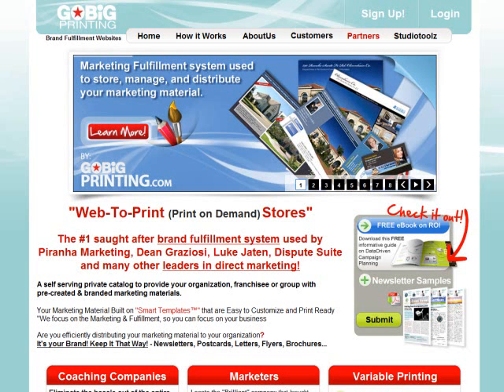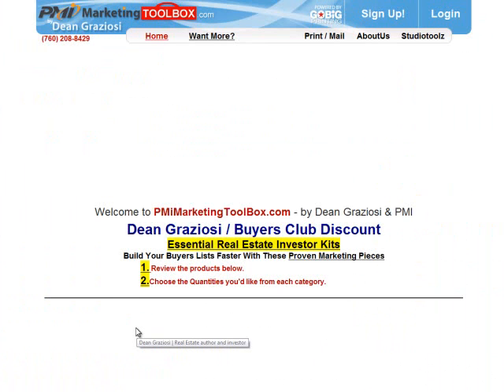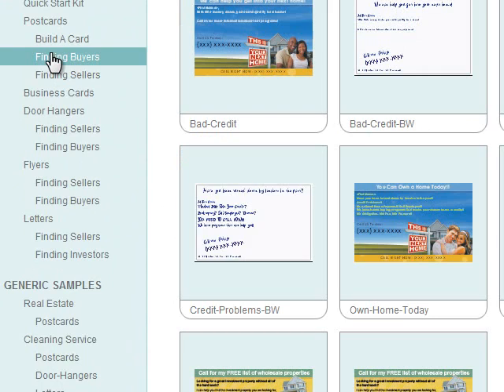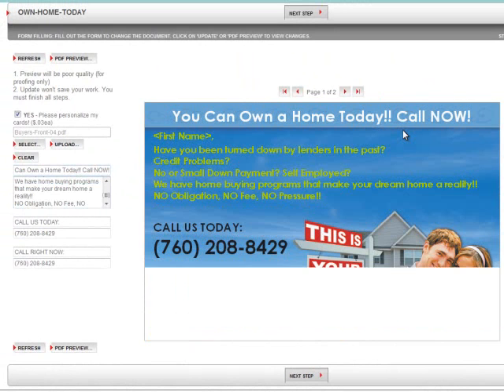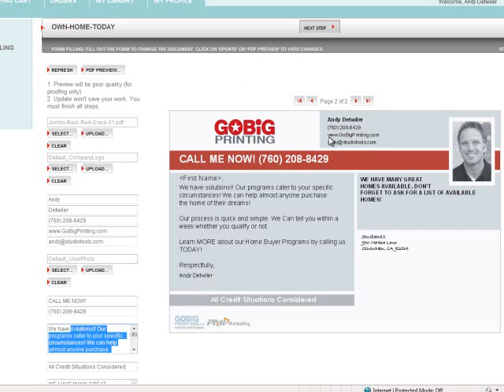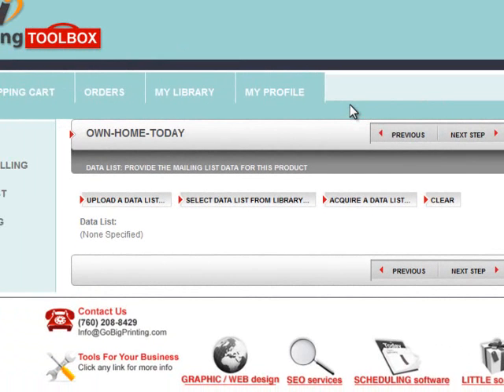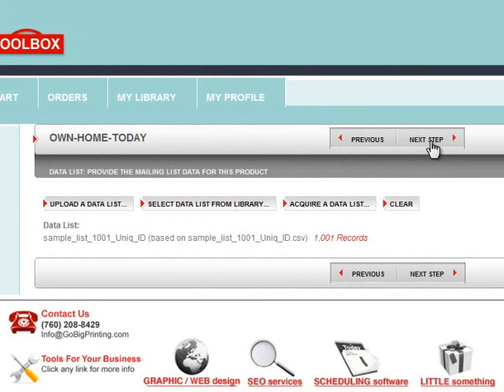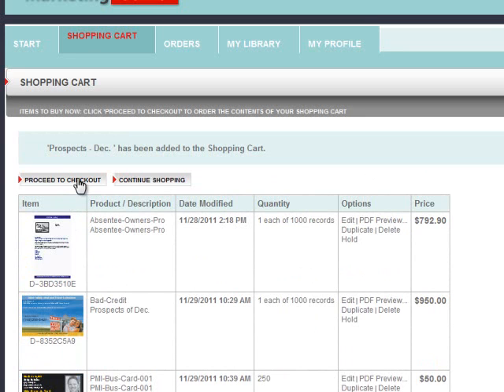Go Big Printing - Quick-Overview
"Web-To-Print (Print on Demand) Stores"
 The #1 saught after brand fulfillment system used by Piranha Marketing, Dean Graziosi, Luke Jaten, Dispute Suite and many other leaders in direct marketing!
A self serving private catalog to provide your organization, franchisee or group with
pre-created & branded marketing materials.

Your Marketing Material Built on "Smart Templates™" that are Easy to Customize and Print Ready
"We focus on the Marketing & Fulfillment, so you can focus on your business

Are you efficiently distributing your marketing material to your organization?
It's your Brand! Keep It That Way! - Newsletters, Postcards, Letters, Flyers, Brochures...